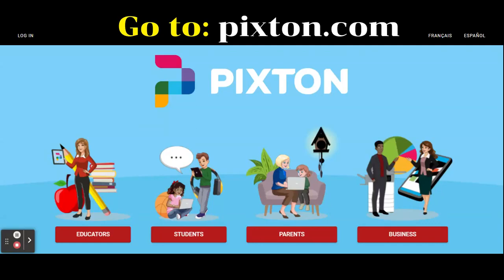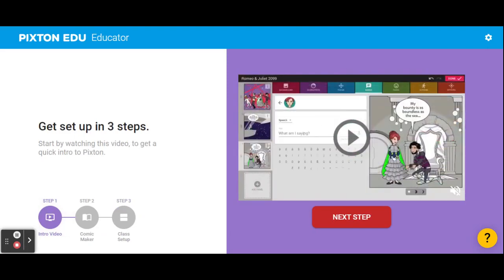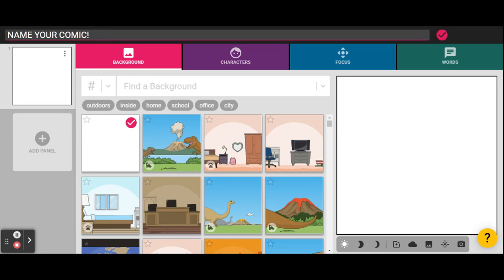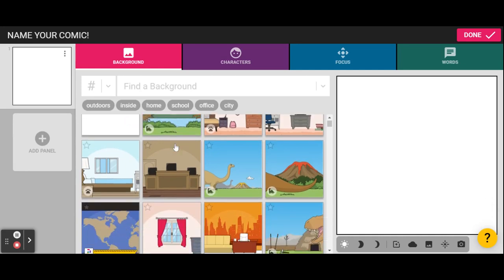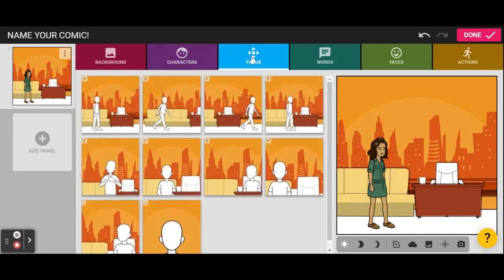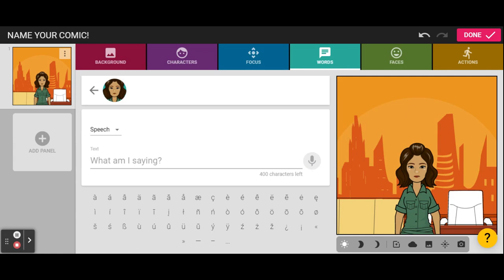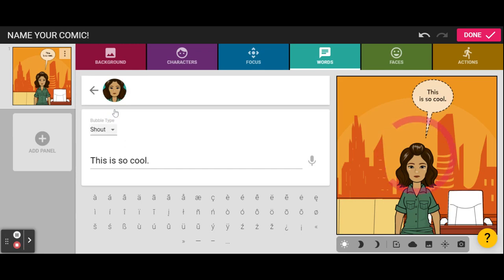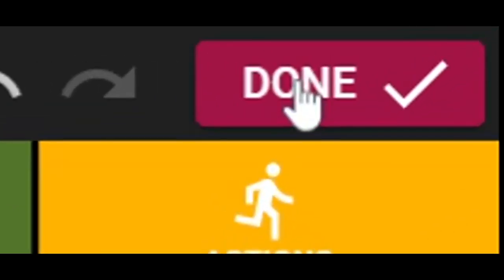How to Set up a Pixton Account- Part 1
Pixton is a free web application where you can create comics, storyboards, and graphic novels.
This video takes you step-by-step through creating an account and guides you through creating a simple comic frame.